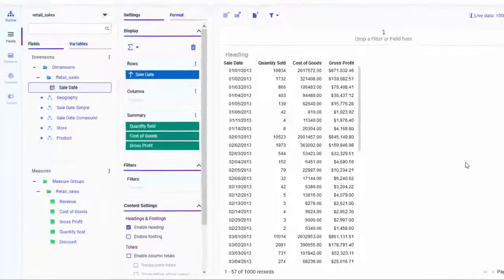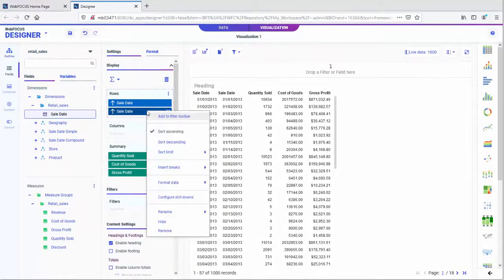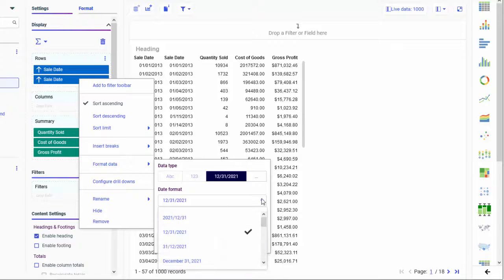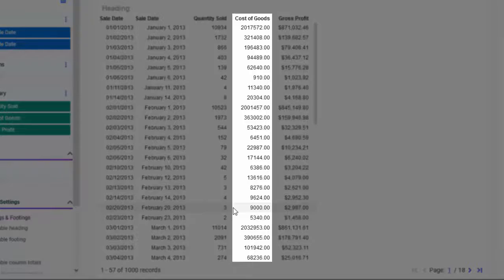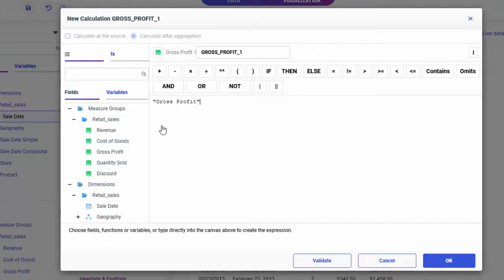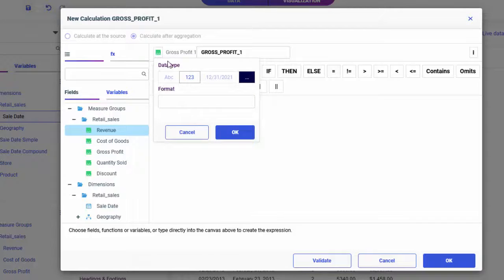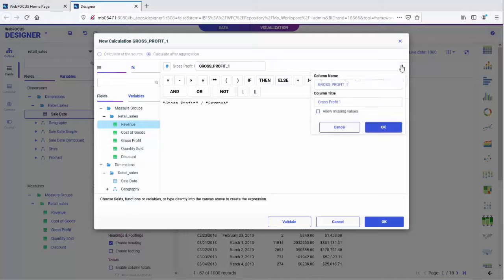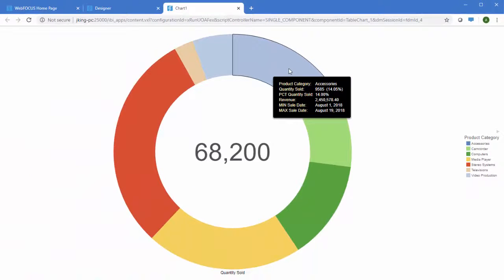How to Change a Data Field Format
Learn how to change the data format for a field to modify how the values are displayed.